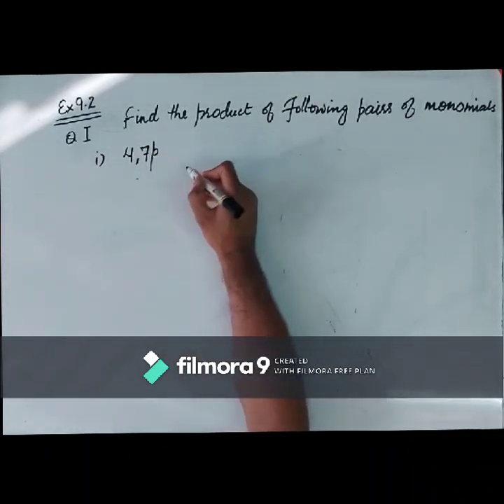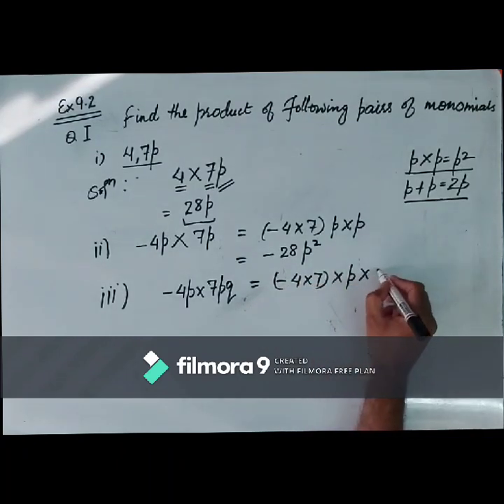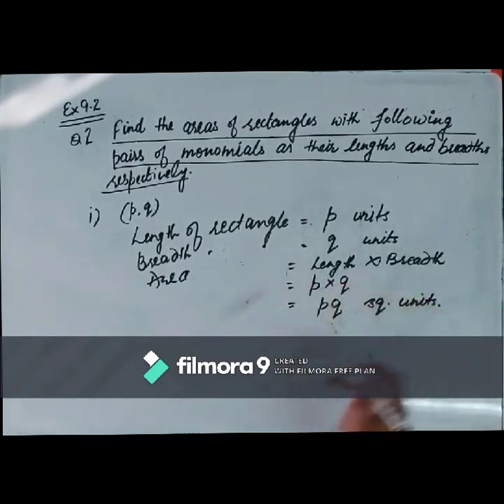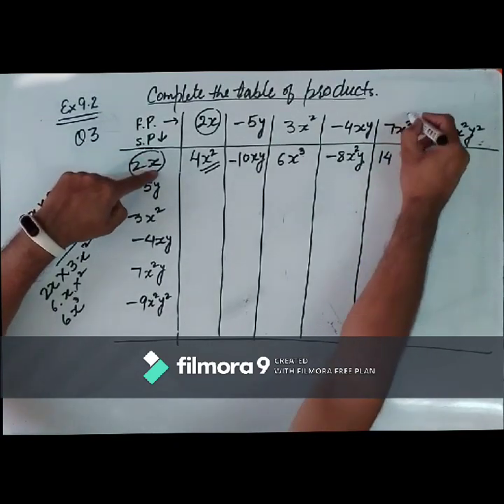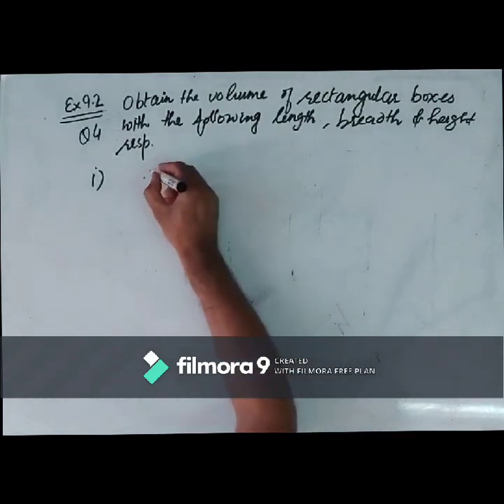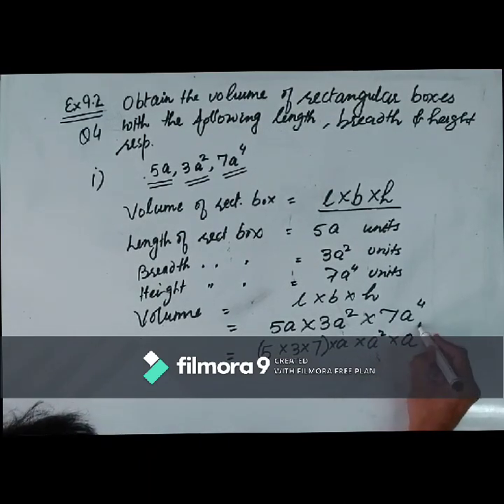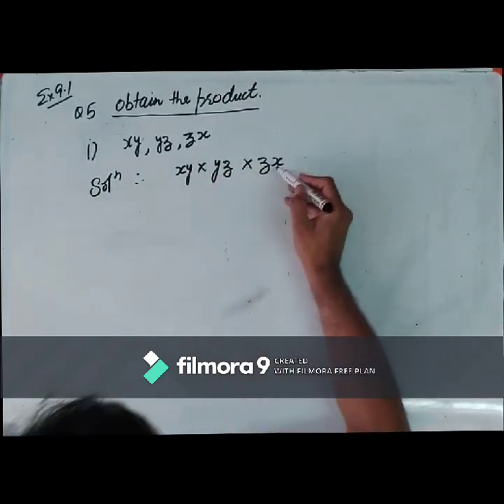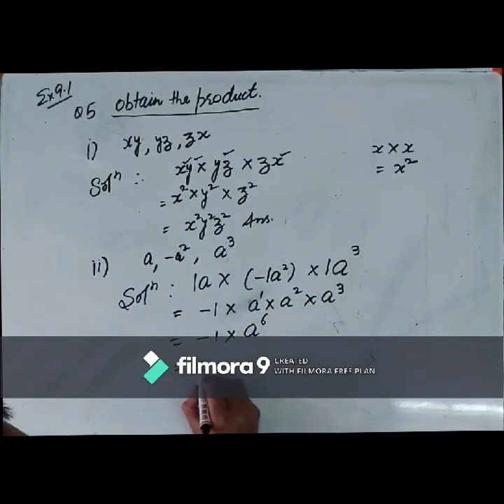Ch 9 Algebraic Expressions and Identities Part 2